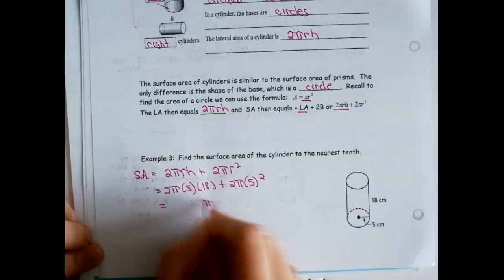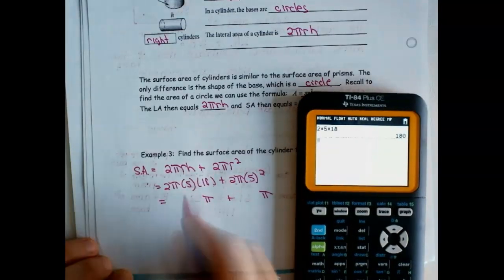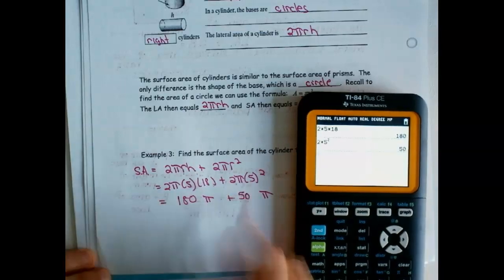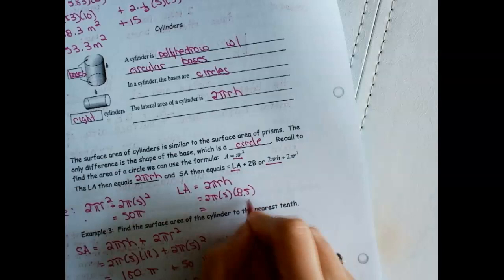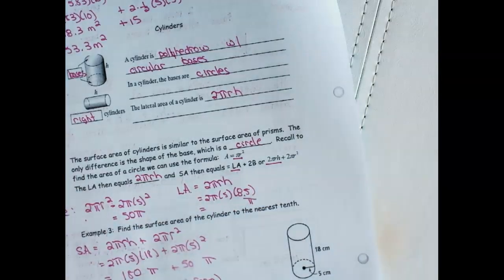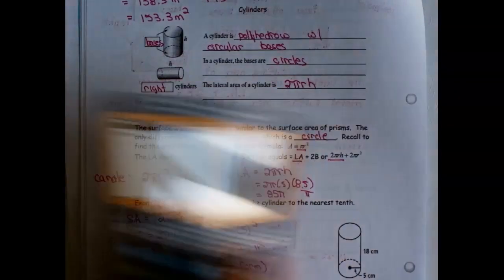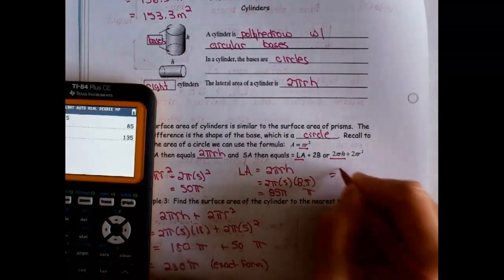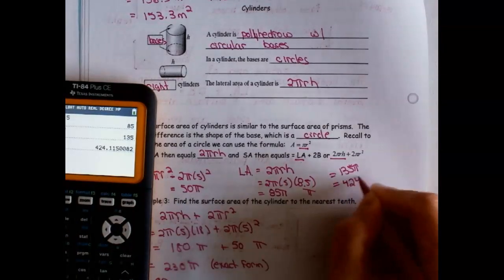Geo 11.2 SA part II